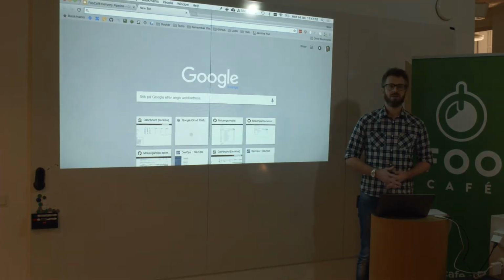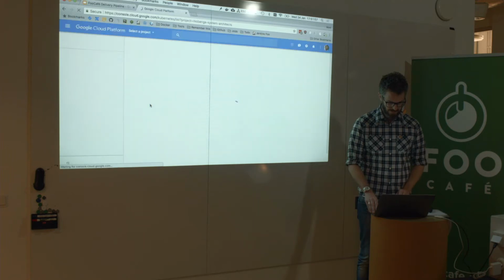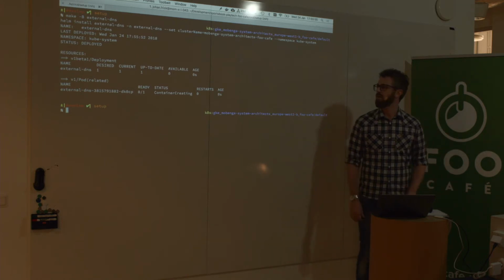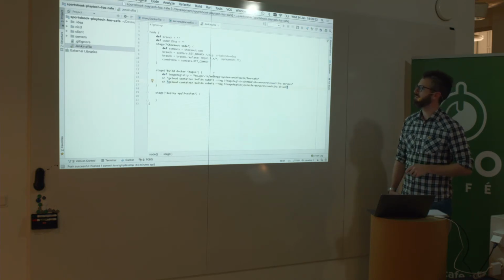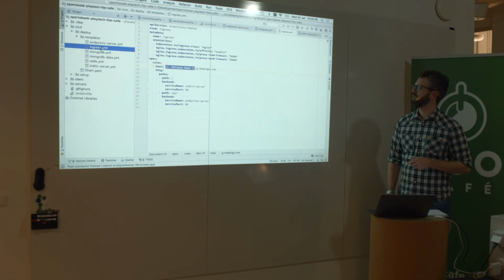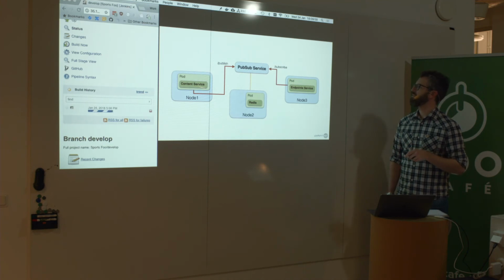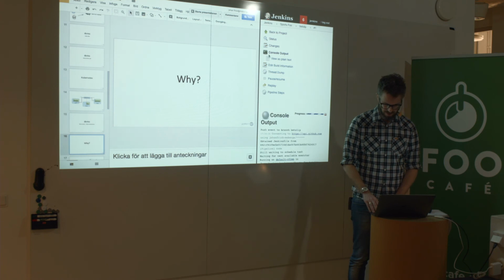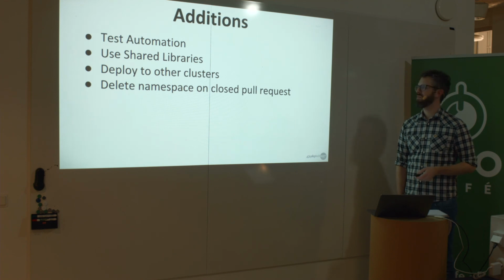Continuous Delivery Pipeline in Google Cloud with Kubernetes and Jenkins - Johan Frick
Johan will hold a hands-on presentation on how to achieve fully automated continuous deployment in Google Cloud using Kubernetes and Jenkins. This will provide technological freedom for developers both when building and in runtime and also enable on-demand environments with automatic shutdowns.

Johan Frick is working at Playtech BGT Sports Malmö office where he is one of the leading forces behind the long term technological strategies in his role as System Architect. Johan Frick have tons of experience from scaling of web applications and implementing efficient and performant software.